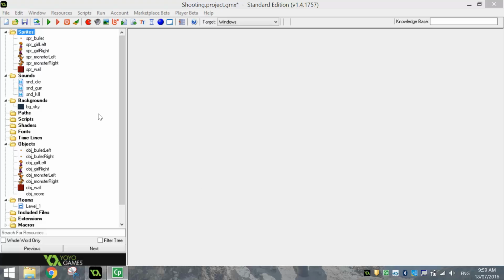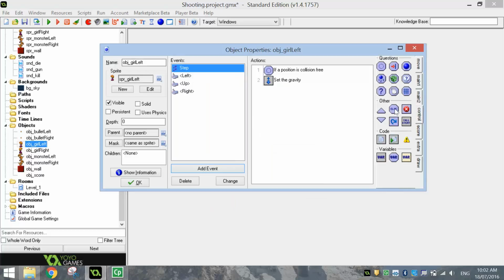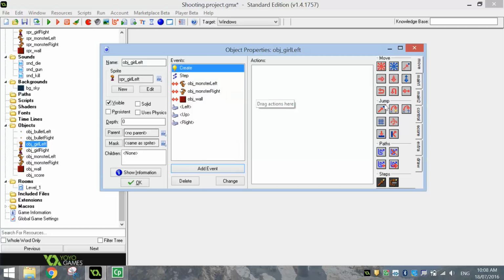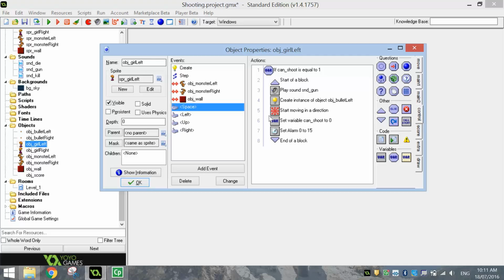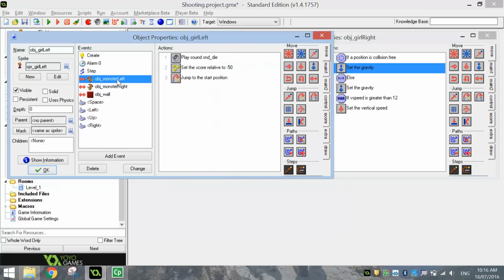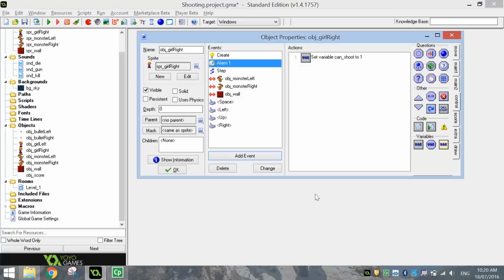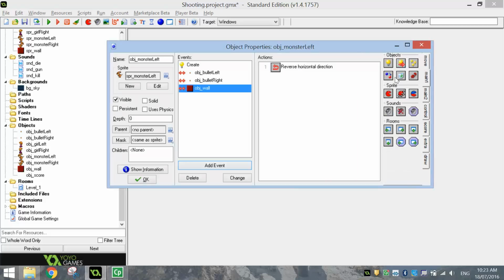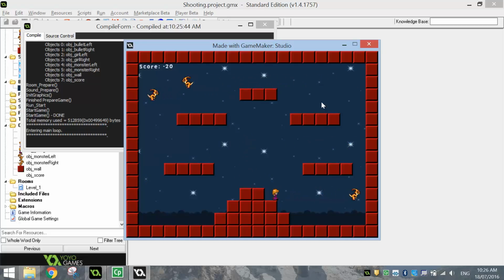How to Shoot in GameMaker Studio (Part 2/2)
Learn how to fire bullets in GameMaker Studio. This final part of the two-part series will show you how to code your game to make it work.